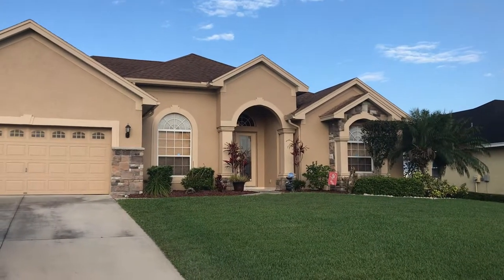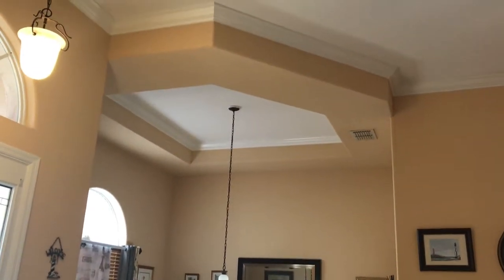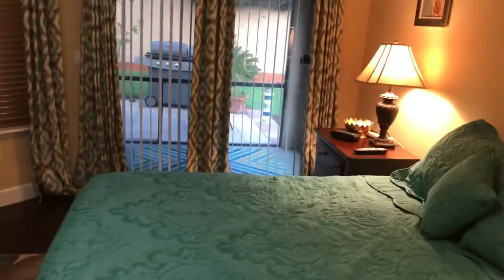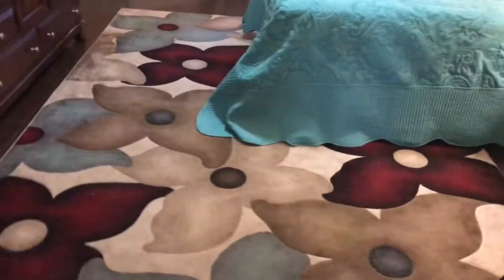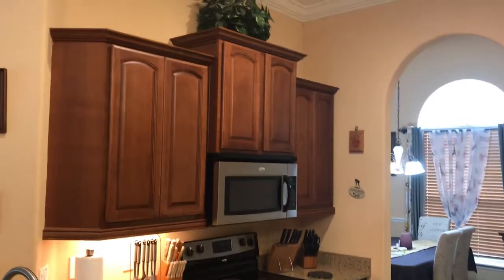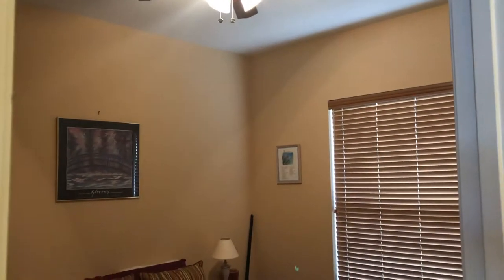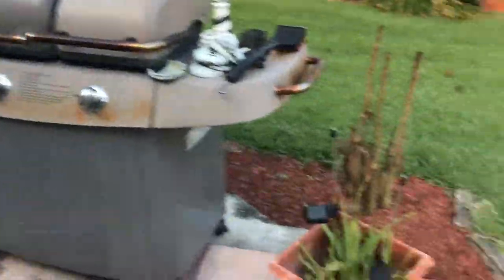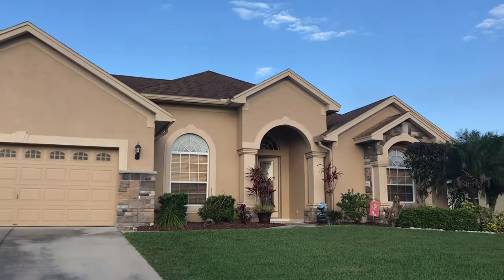5651 Vintage View Ave, Lakeland FL 33812 for sale by Jared Weggeland, Focus Realty Group KW Lakeland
Wow! This custom built, very clean, move in ready home in one of south Lakeland's very desirable gated communities is now available, request a showing today! The open foyer, dining and living areas with high flat ceilings really make a statement upon entry. The large kitchen has gorgeous, granite countertops, stainless appliances and custom wood cabinets ideal for those who like to cook and entertain. The kitchen overlooks the open great room and separate breakfast area and there is a lot of natural light coming from the outdoor living spaces. The utility room is large enough for an additional refrigerator or chest freezer. The split bedroom design makes the master suite private and secluded. You will notice the beautiful hard wood, tile, and wood look tile throughout your home. You will be able to relax and unwind in the sublime master bathroom with large soaking tub, separate shower and separate vanities. Finally, the outdoor living spaces are magnificent. There is a tall privacy wall (maintained and insured by the HOA) at the rear, and a fully fenced backyard, making this a tranquil, private, quiet oasis away from it all that is great from family and pets. Enjoy mosquito free relaxation in the covered and screened lanai, or enjoy your fire pit or a cookout on the large 30 foot patio. HOME MAINTENANCE and UPDATES: AC condenser motor 2016, AC maintenance contract (cleaned and serviced x 2 per year), exterior paint 2017, termite inspect 2017, water heater 2017.